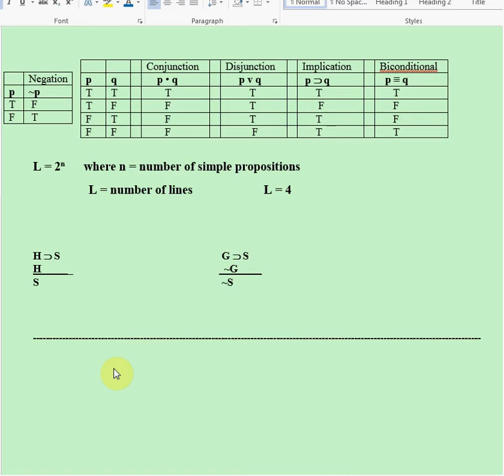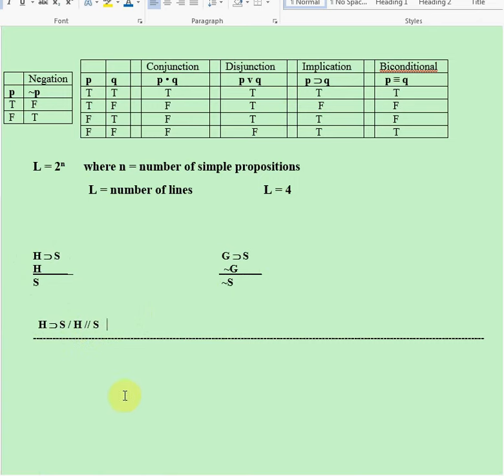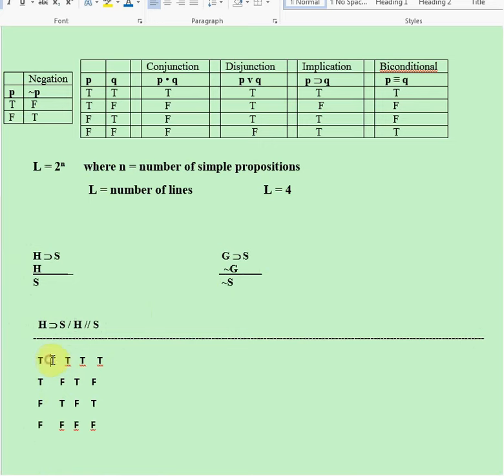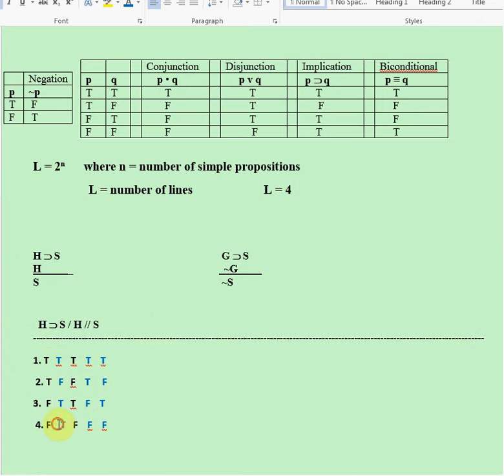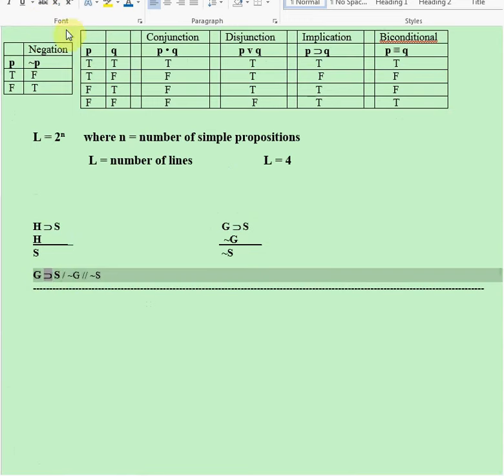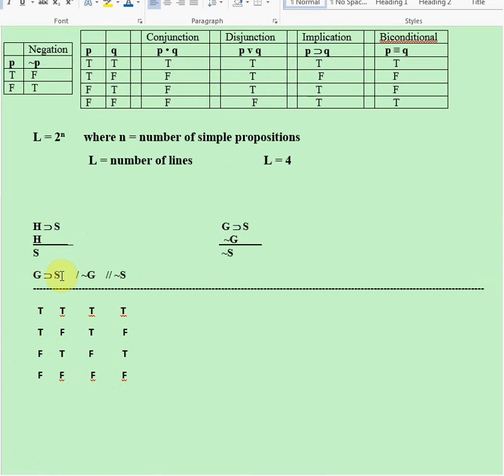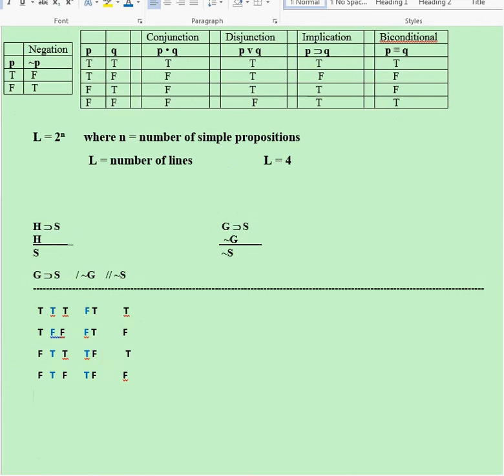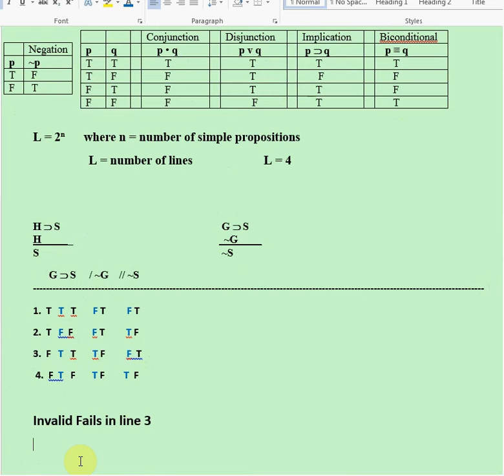6.4 Truth Tables for Arguments Part 2